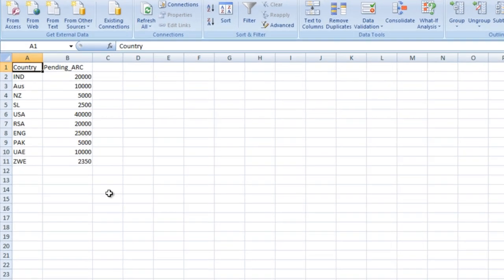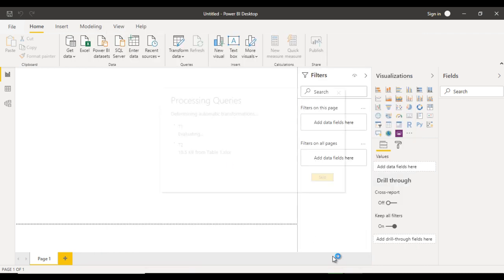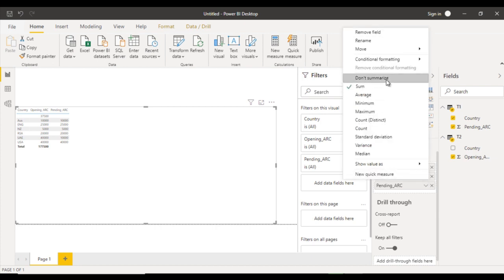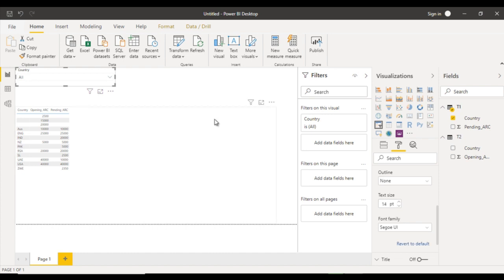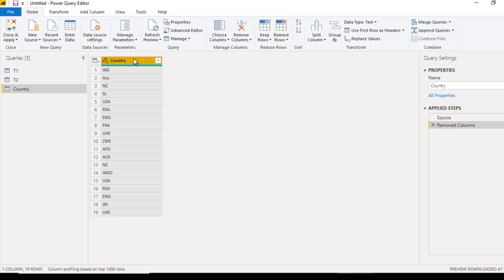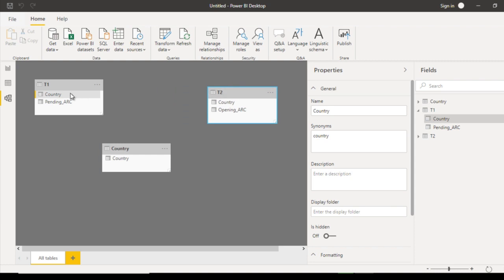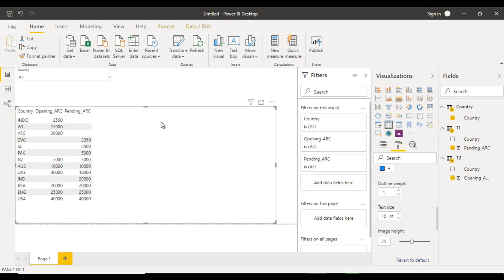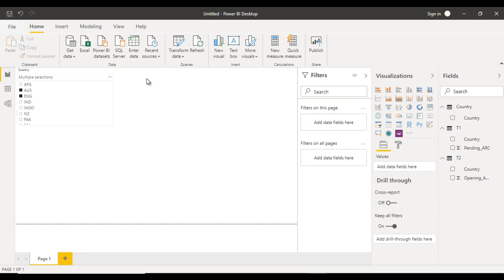power bi project | power bi projects for practice | power bi dashboard examples | part 4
In this video we will see how to full join in power bi project.
Here you will see the realtime scenario of power bi project.